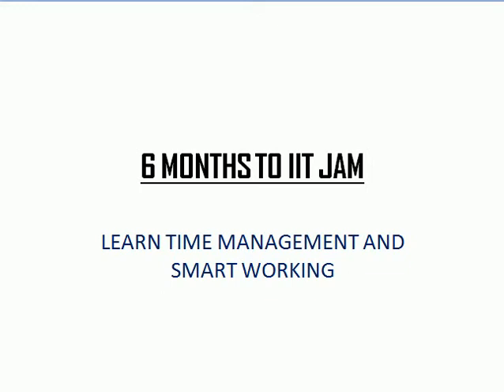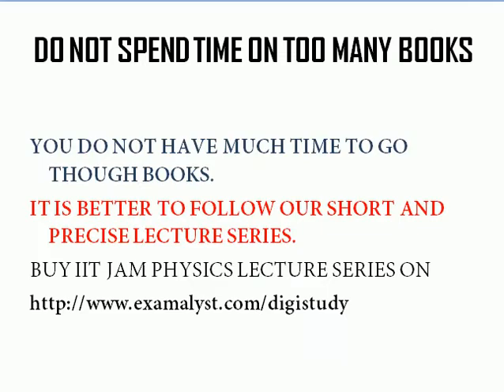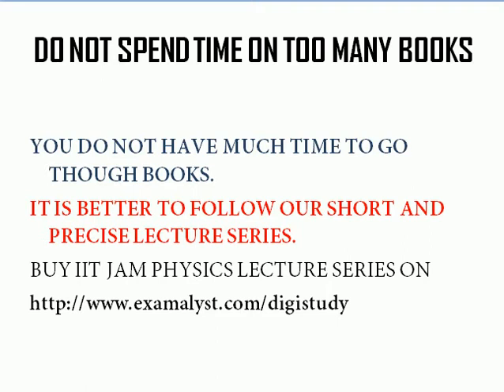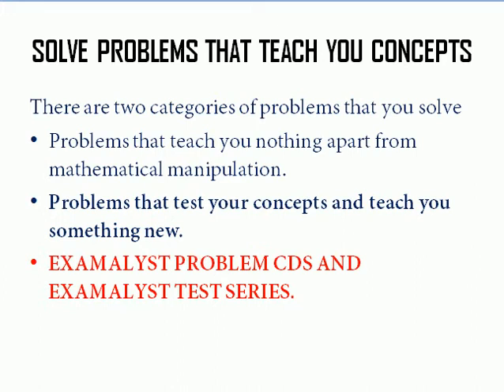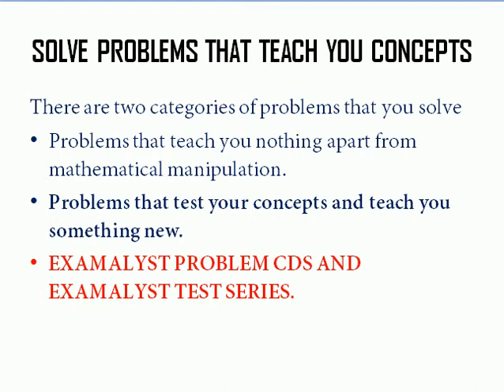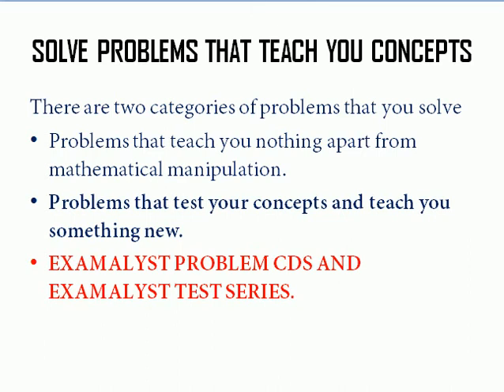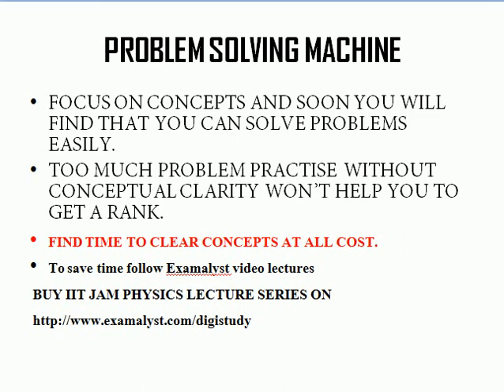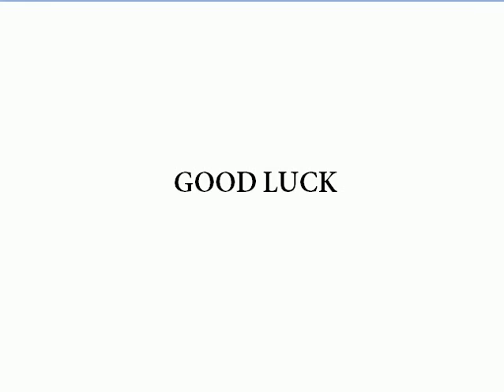HOW TO CRACK IIT JAM PHYSICS WITHOUT COACHING -PART 2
Always focus on concepts and develop understanding. Even if you become a good problem-solving machine remember you still have limited clarity and zero creativity. So focus on concepts.